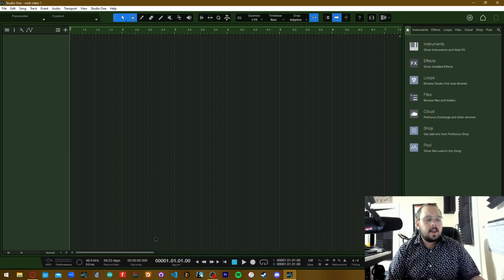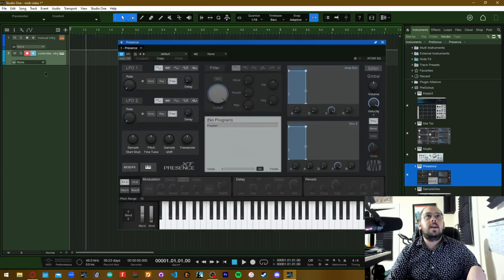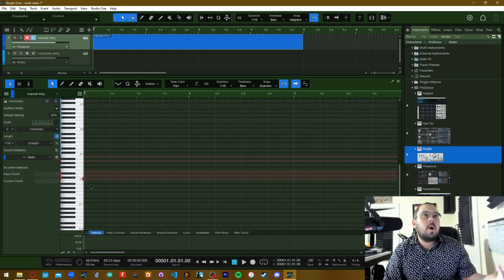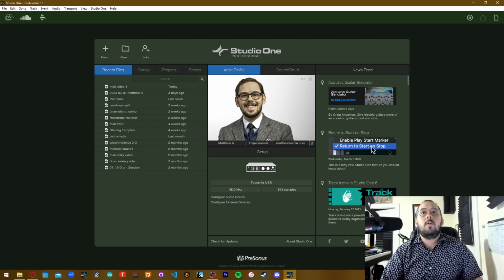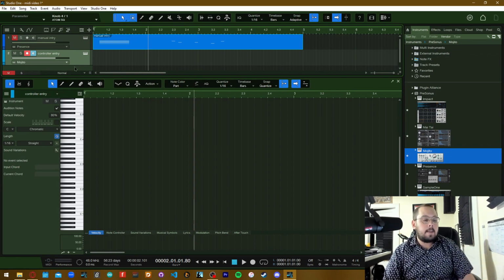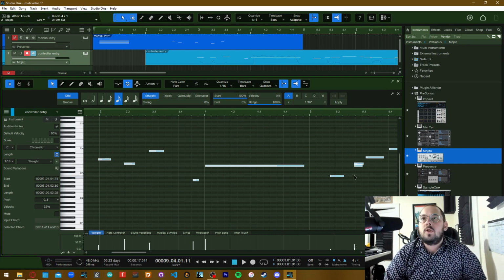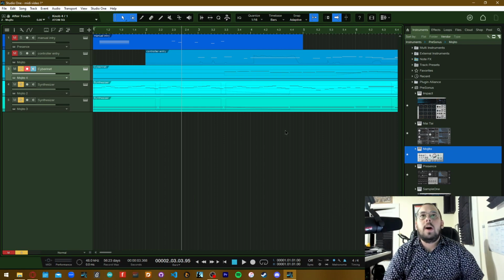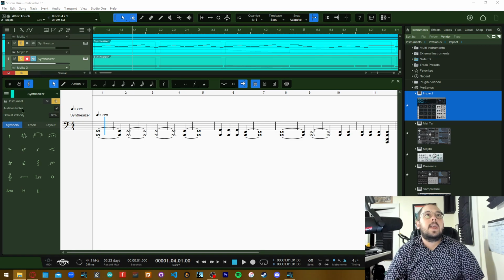All About MID Note entry in Studio One 6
This is a video going over the main ways of entering MIDI notes in Studio One 6. The methods can carry over to other versions of Studio One or different DAWs, but the specific keyboard shortcuts, UI, etc. are unique to S16. I definitely recommend checking out the program if you aren't familiar with it.

In this video I talk about entering MIDI data manually, and with a keyboard. I also bring up entering a previously made MIDI file, but that is pretty simple. I realized part way through recording that OBS wasn't ready to get sounds from my DAW so the Synth sounds aren't great, but since we won't worry about the quality of the synth sounds until the next video, I'm not worried about that.